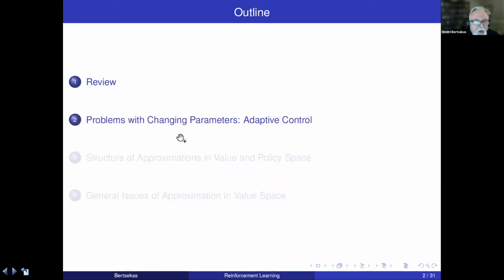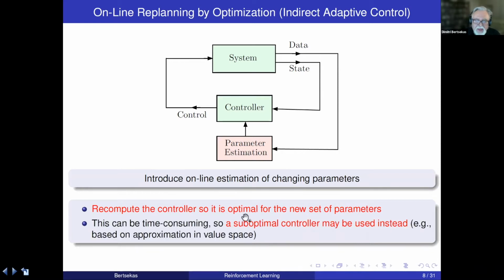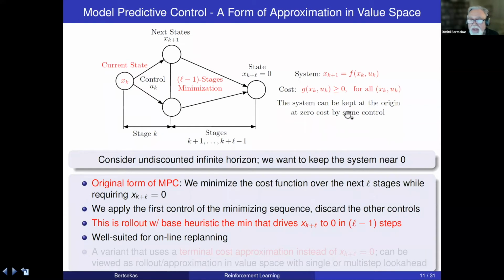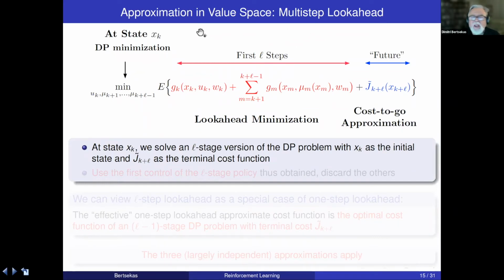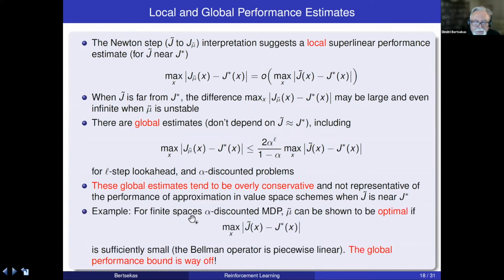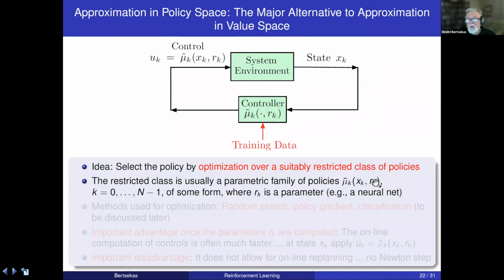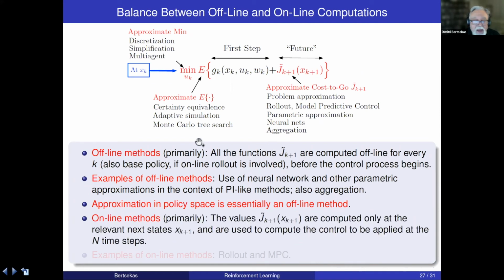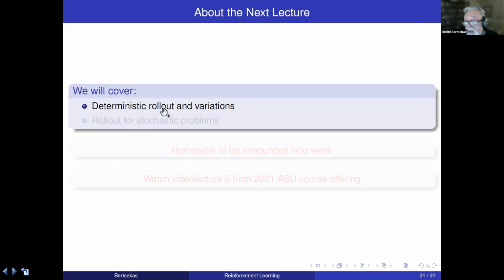Lecture 4, Spring 2022: Adaptive Control. Value and Policy Approximations in DP/RL. ASU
Adaptive control and on-line replanning by optimization and by approximation in value space. Approximation in value space schemes. Newton step interpretations and error bounds.
Approximation in policy space and combinations with approximation in value space in the context of policy iteration. Model-free approximation in value space, and Q-learning.